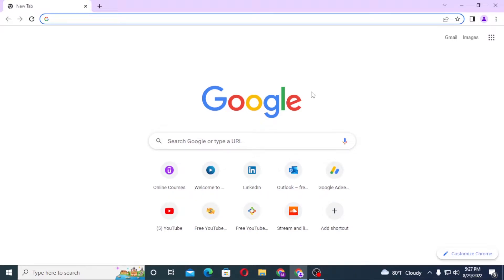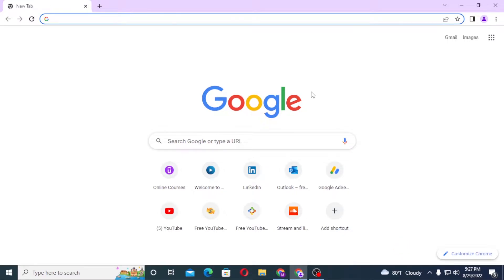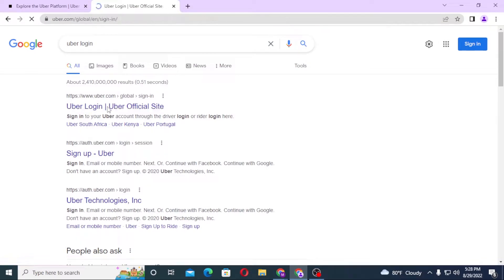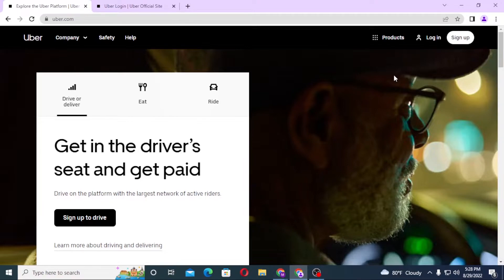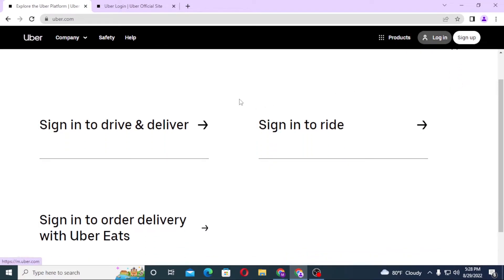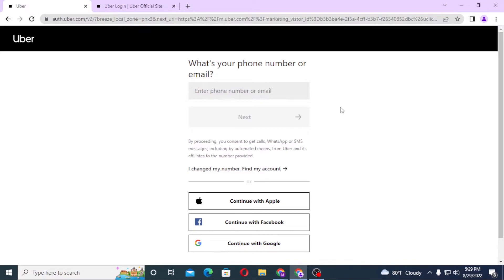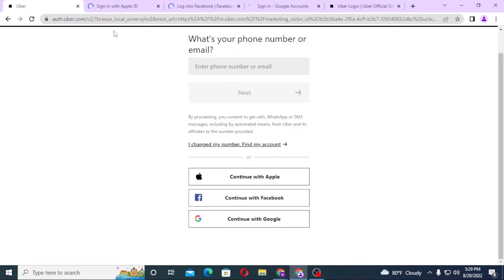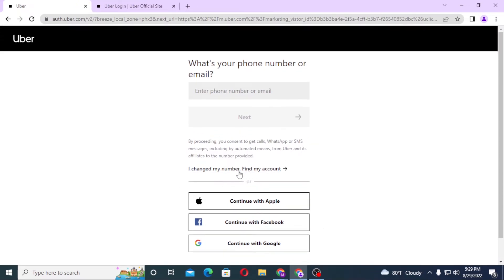How To Login Uber 2022? Uber Account Login Help | Uber App Sign In | Uber.com Tutorial